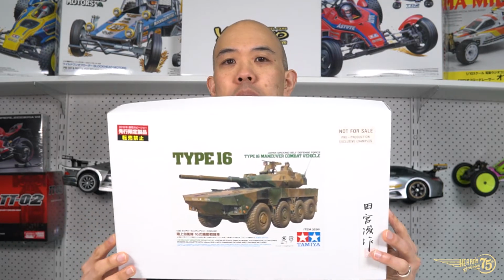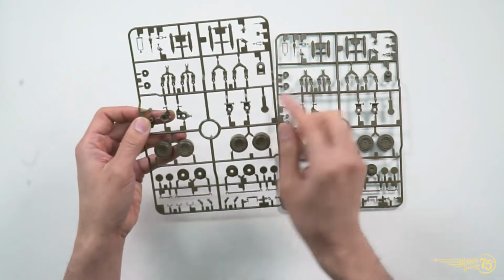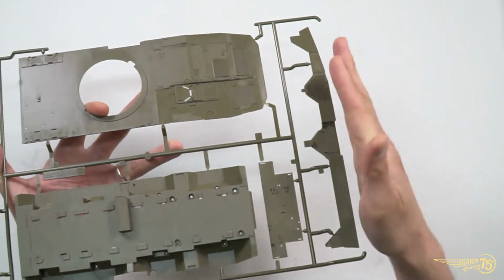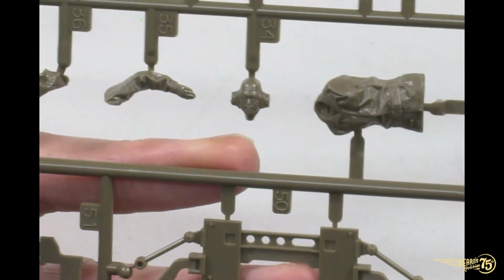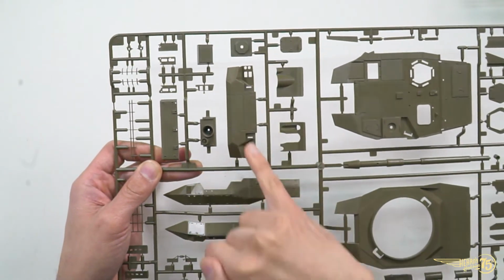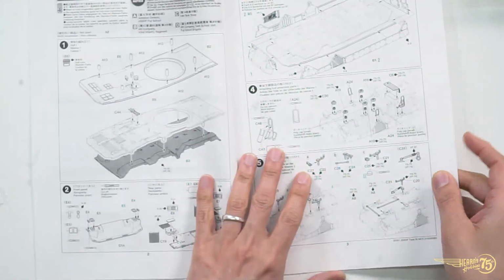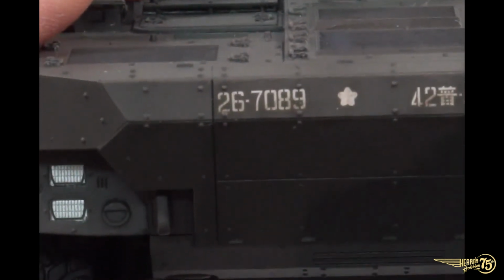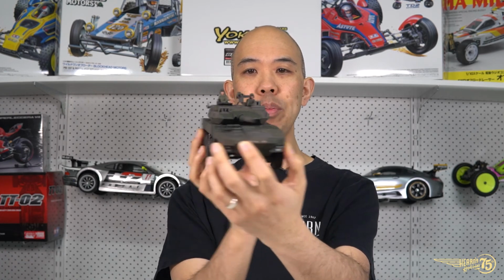Tamiya Type 16 “White Box” Edition Unboxing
Are you interested in seeing what all the fuss is about when it comes to Tamiya's best selling military vehicle kit, the Type 16? Well, look no further than this video of BJ unboxing and reviewing the Type 16 Tamiya “White Box” Prototype Edition kit!

In this exciting video, you'll get a firsthand glimpse of all the meticulously crafted parts so that you can see what makes this kit such a popular choice among hobbyists and enthusiasts alike. Whether you're an avid builder or simply curious about these impressive models, be sure to watch this video and see for yourself everything that the Type 16 has to offer. Watch now and get inspired to take on your next big project!